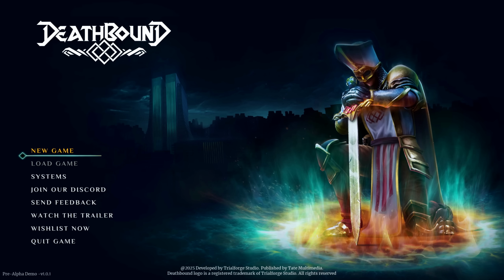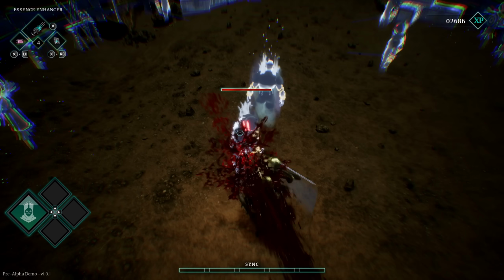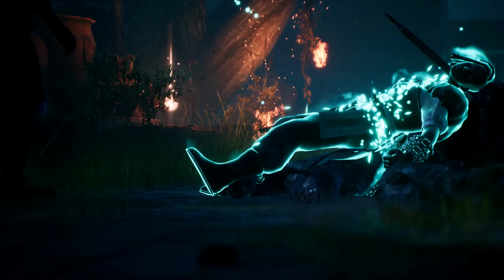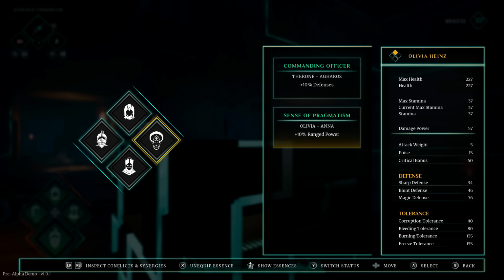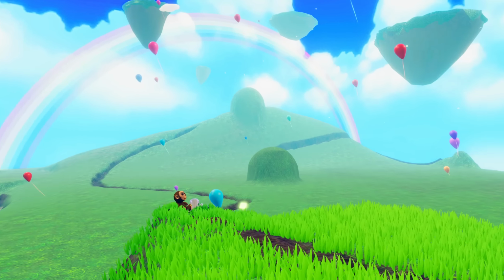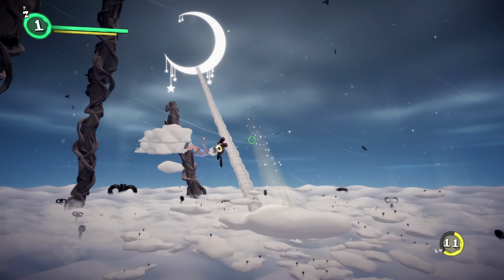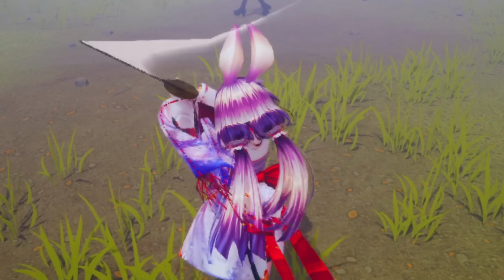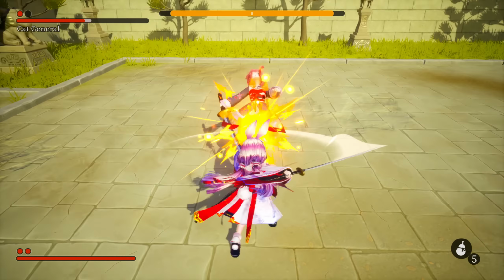I played 3 NEW Souls-Like games you might have never heard of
I tried yet another 3 new Souls-Like games once again

Games in order:
Deathbound

New Souls-Like Games